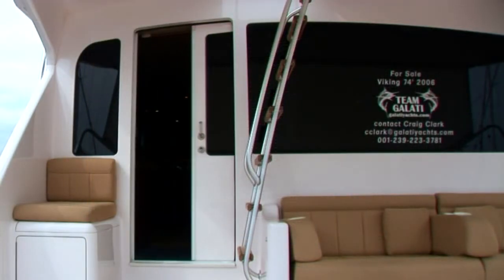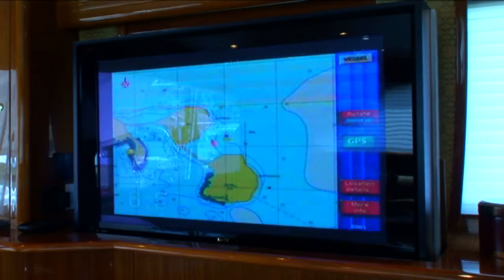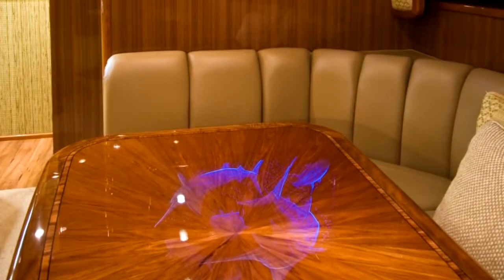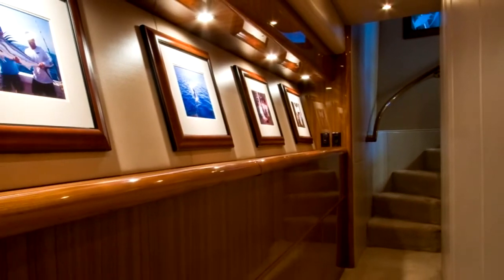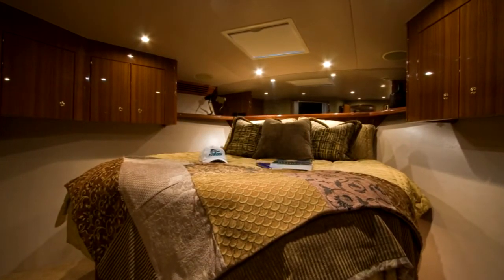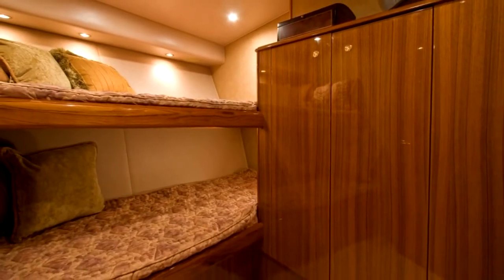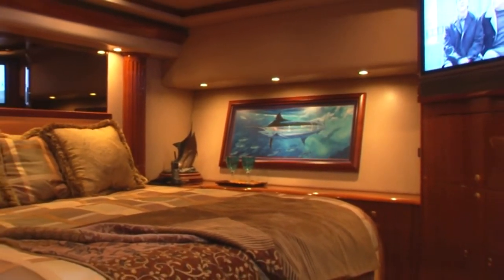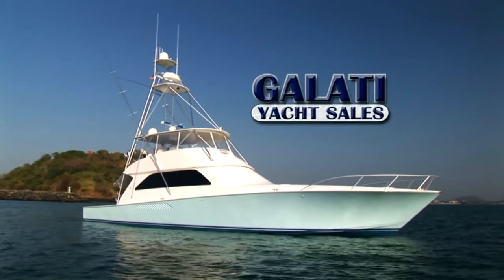first strike 02